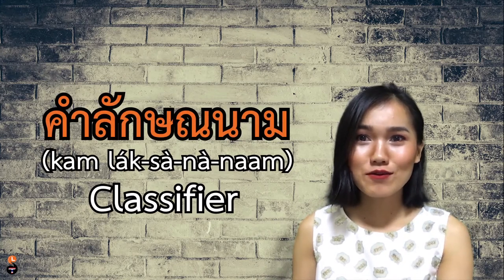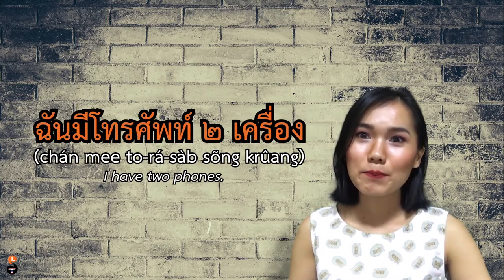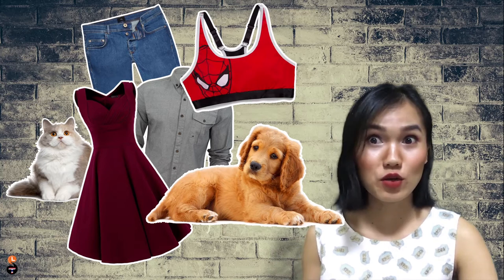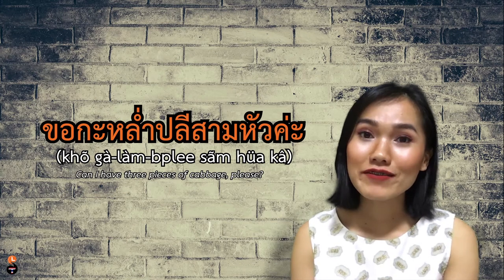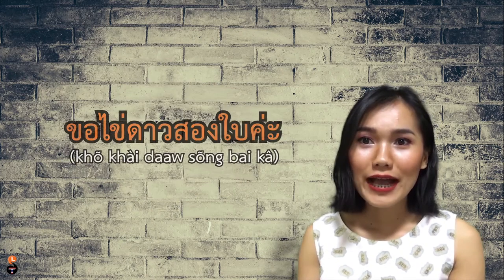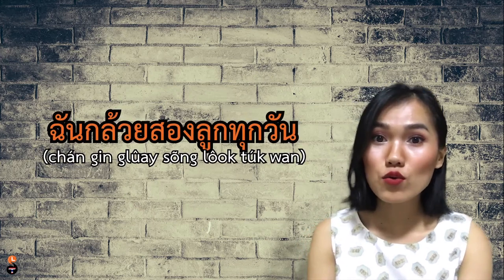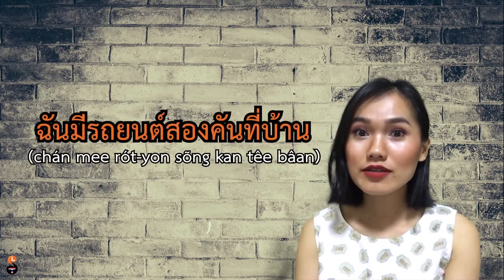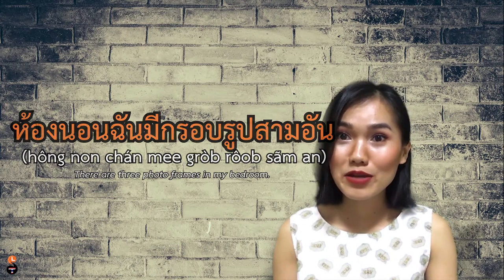10 Classifier words commonly used in Thai | Learn Thai with Shelby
How many classifiers in Thai do we have?
How many classifiers do I need to know?
Here are..10 classifiers that are commonly used.
There are only 10 here but there are many more,

𝐂𝐨𝐧𝐭𝐫𝐢𝐛𝐮𝐭𝐞 𝐚𝐧𝐲 𝐚𝐦𝐨𝐮𝐧𝐭 𝐲𝐨𝐮 𝐟𝐞𝐞𝐥 𝐜𝐨𝐦𝐟𝐨𝐫𝐭𝐚𝐛𝐥𝐞 𝐰𝐢𝐭𝐡 👇🏻